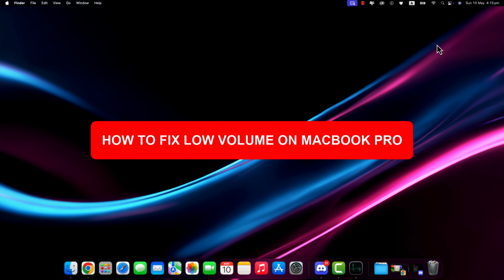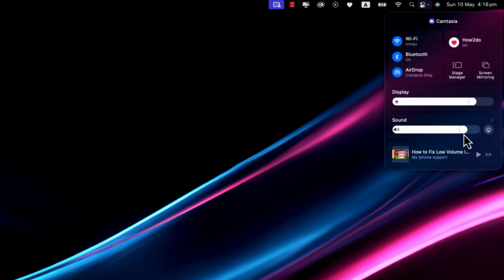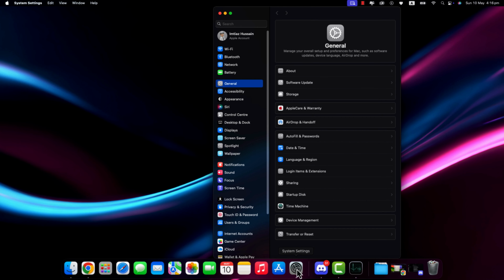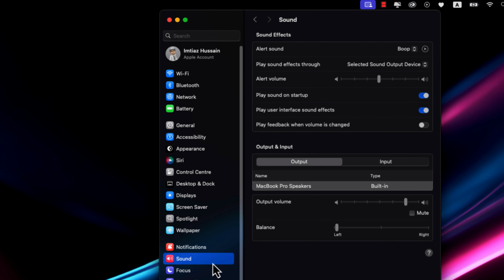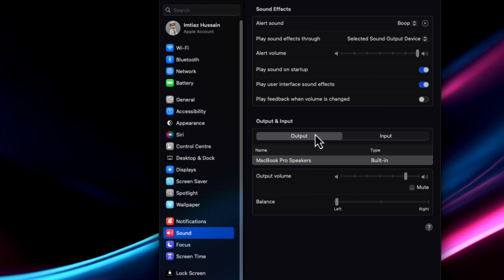How to Fix Low Volume on MacBook Pro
🔊 Is your MacBook Pro volume too low even when the sound is turned up? In this tutorial, you'll learn how to fix low volume issues by adjusting Control Center volume, checking Sound settings, increasing alert volume, selecting output settings, and balancing your speakers.

✔️ How to adjust volume from Control Center
✔️ How to open MacBook Sound settings
✔️ How to increase alert volume
✔️ How to adjust main output volume
✔️ How to check speaker balance

⏱️ Timestamps
00:00 - Introduction
00:11 - Adjust Volume Slider
00:23 - Open System Settings
00:30 - Go to Sound Settings
00:41 - Adjust Output Volume & Balance

Low volume on MacBook Pro can happen because of sound output settings, alert volume, speaker balance, or system volume controls. This guide shows simple settings to check so your MacBook audio sounds louder and clearer again.

📢 Don't forget to:
📤 Share this MacBook audio fix with someone who needs it